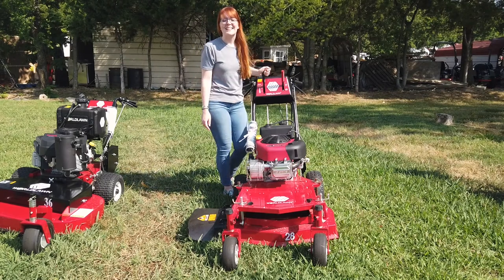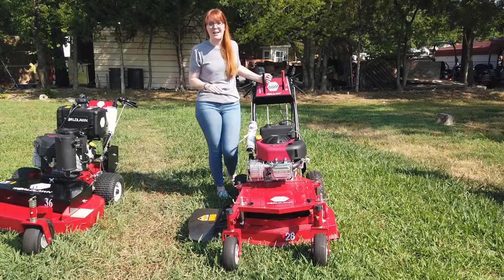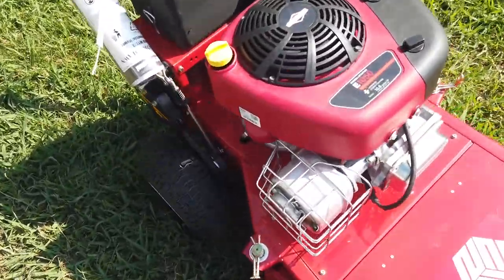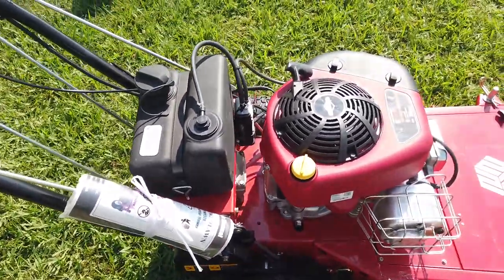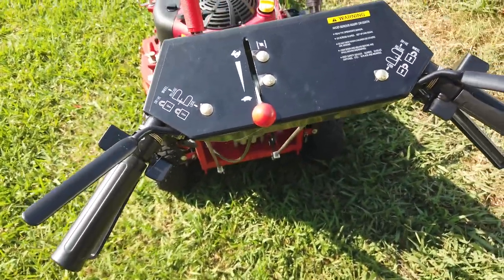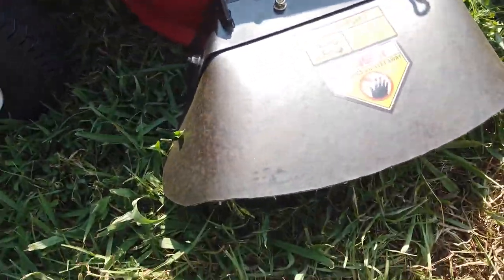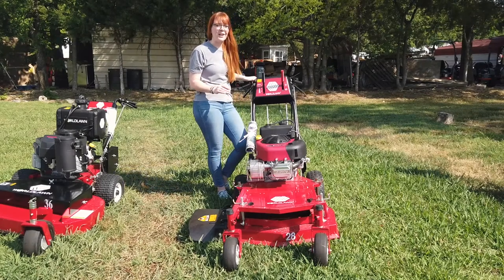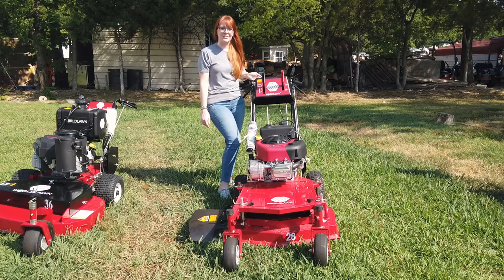Review of Worldlawn's 28" Walk Behind Lawn Mower 10.5HP Briggs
Worldlawn WY28X11BS 28" Walk Behind Lawn Mower 10.5HP Briggs

Features:
- 10.5 HP Briggs & Stratton engine
- Ergonomically designed hand grips and controls
- Promote ease-of-use and operator comfort
- Easy pull-pin height adjustment on the floating deck
- Great for hard-to-reach, narrow spaces
- Unique belt transmission system to guarantee a long lifetime
- Discharge, mulch, or collect
- 2-year commercial warranty
- Wheelbase: 28.1"
- Wheel Track Width: 22.6"
- Cutting Width: 28"
- PTO: Manual
- Two 14.5" Blades

Hours
Sunday: CLOSED

Nashville Location
3533 Murfreesboro Pike